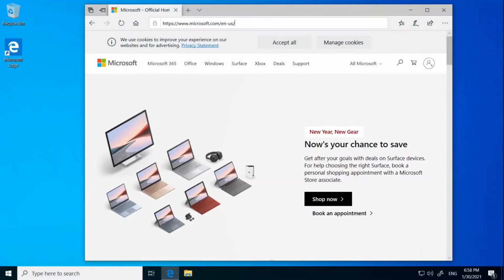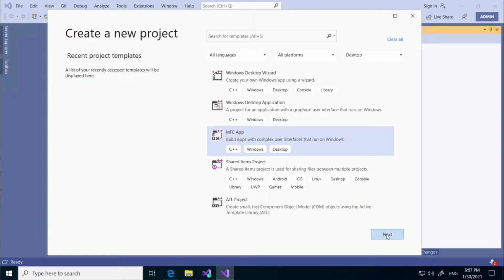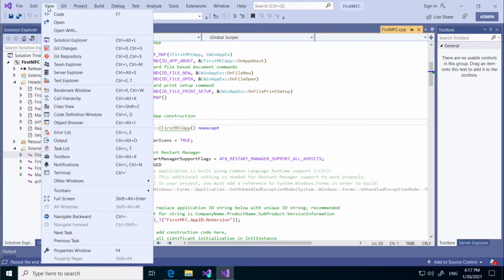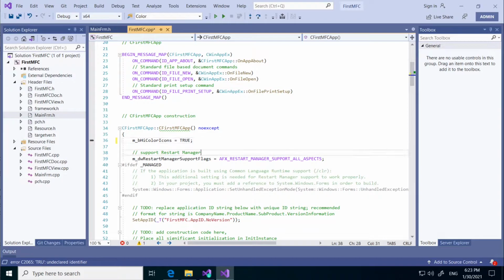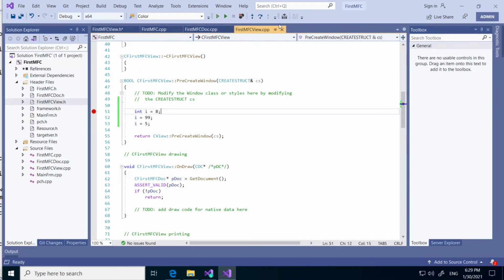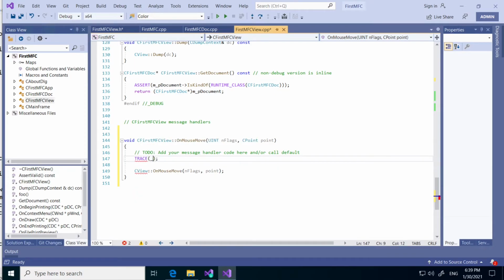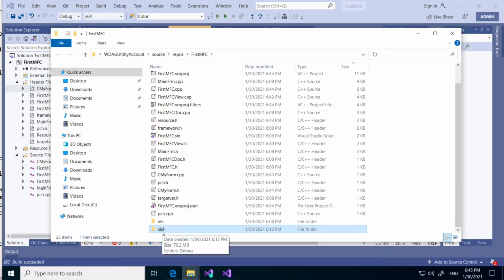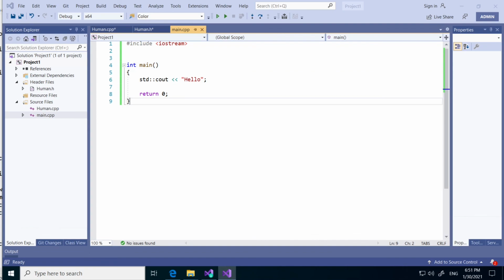How to Install & Set Up Visual Studio 2019 for MFC / C++ | Video | Free IDE / Compiler Download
Visual Studio Community 2019 (free) IDE download, installation and setup. How to compile/manage/debug projects.
"Best" VS VC++ setup for C++ and/or MFC / WinAPI programming (installing MFC is optional - you can install only C++ compiler if you want).

*** For C++ programmers who only want C++ development and not MFC *** :
Please note that if you only want to do C++ programming without MFC then at 2:13 do *not* tick "C++ MFC for latest v142 ...". And in the video watch the section "creating a console project" (peek 37:27 to see that, then come back to 7:04) instead of "creating a SDI project" at 6:10. Also ignore the section "Adding a MFC class" at 32:07 (so at 32:07 jump to 34:11). But follow all the toolbar and layout operations done in the video but just do them in your console project correspondingly (you can create main() and foo() functions and call foo() from within main() similarly than I did in this video). How to create a C++ console project is shown at 37:45.

00:00 Introduction
00:43 Downloading and Installing Visual Studio
03:58 Setting up Visual Studio (toolbars, layouts)
17:10 Building and debugging project
32:07 Adding a MFC class (non MFC C++ class 40:07)
34:11 Cleaning project. Zipping project files (sending your code to somebody).
37:27 Creating a console C++ project.
40:07 Adding a C++ class

One more tip:
To comment a selection of C++ code, first highlight the lines then press these key combinations:
Ctrl + K
and then
Ctrl + C

To Uncomment a selection do:
Ctrl + K
and then
Ctrl + U

I keep the IDE simple and in this video I show the minimal setup I use myself.

The desktop icon location (mentioned in the video) of the VS:
C:\Program Files (x86)\Microsoft Visual Studio\2019\Community\Common7\IDE\devenv.exe

Also the following topics:
-Best toolbar setup
-Comment/Uncomment code
-Save layout / managing layout
-How to toggle files
-Project version backup (git)
-Debugging basics: watch window, debug windows, debugging code
-Printing debug values into window
-Creating new MFC classes
-How to manage project files, making backup
-Dealing with build errors
-Create non-MFC C++ classes (simple class)